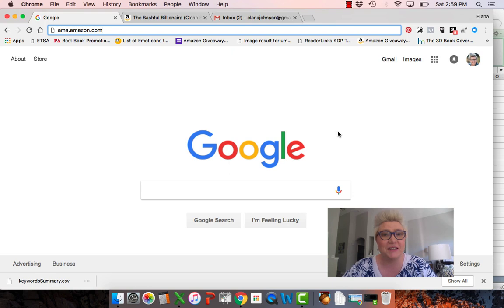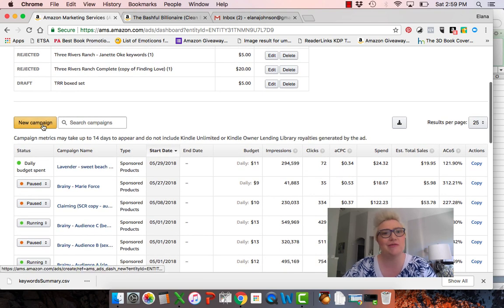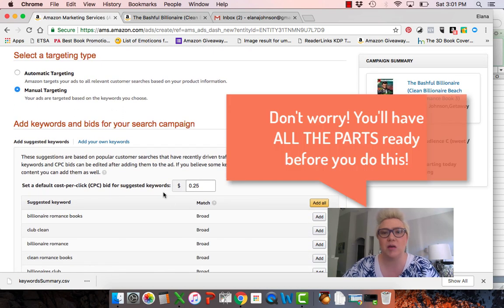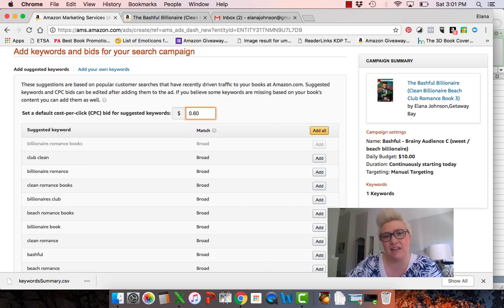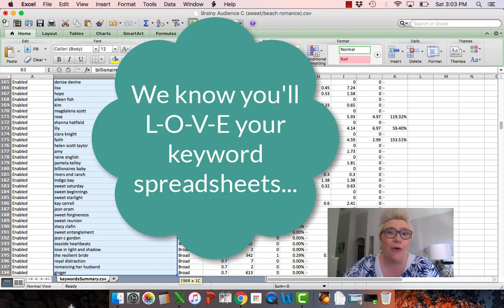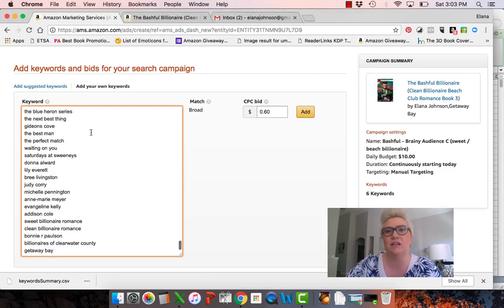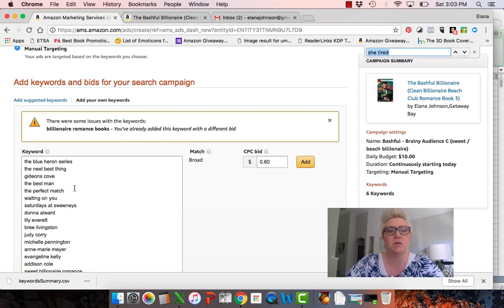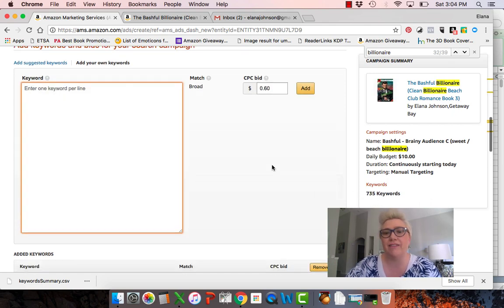Setting Up an AMS Ad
The basic parts of an AMS ad that you'll need to have ready to start your advertising on Amazon!